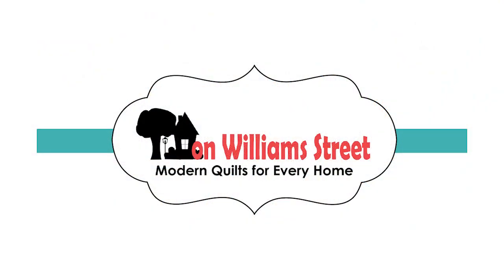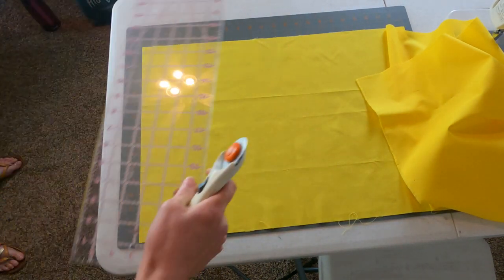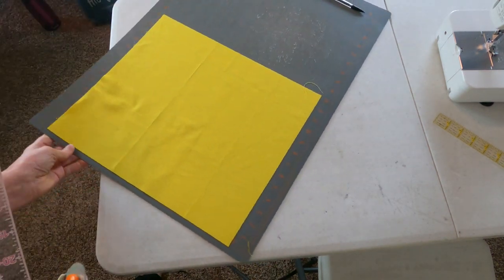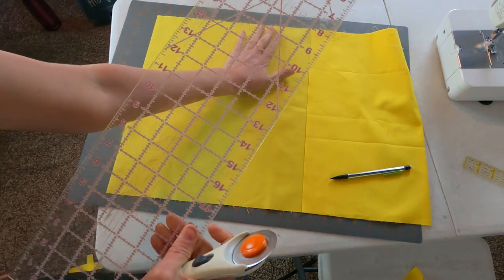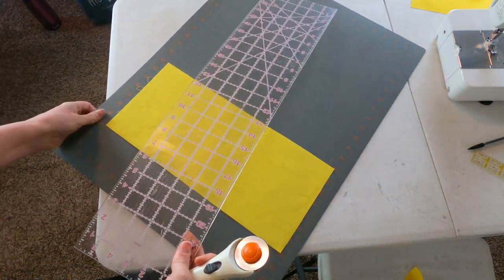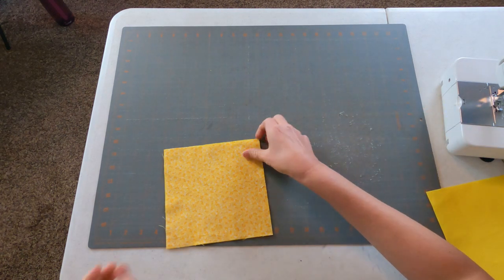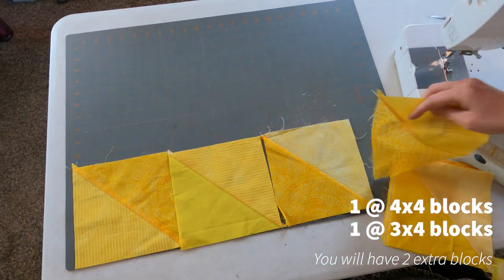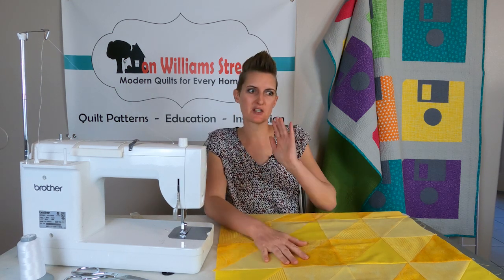Mystery Quilt Along 2021 Month Two with On Williams Street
It is now month 2 of our Free Mystery Quilt along. We have decided a fun bold modern quilt to sew with you this year, revealing a different part each month as we work to construct all the necessary pieces and put them together. We've also saved a couple months for quilting and binding. By the end of the year, you'll have a completed quilt ready to use!

Last month, we talked about fabric colors and amounts.

This month we are working on half square triangles! We love half square triangles. They are an incredibly versatile block that can be used to create an endless number of designs. We will be using the two at a time half square triangle method for ours this month.

Don't forget to tag us @onwililamsstreet and use the hashtag sparkmysteryquiltalong on social media so we don't miss any photos!